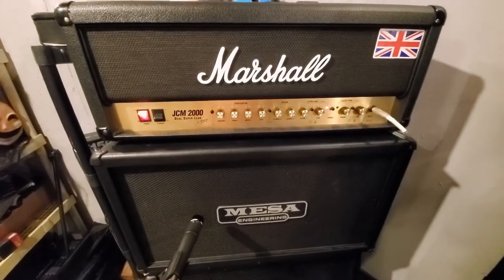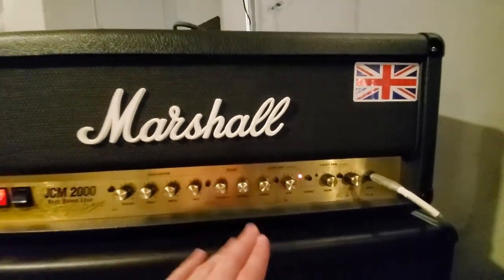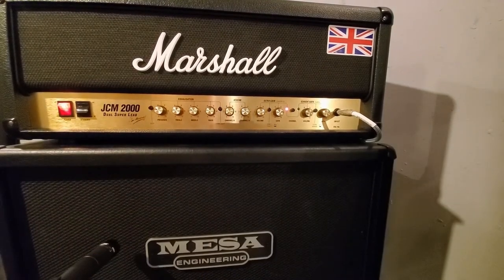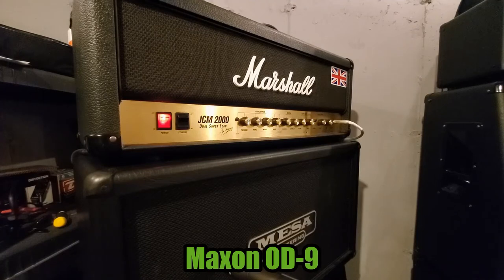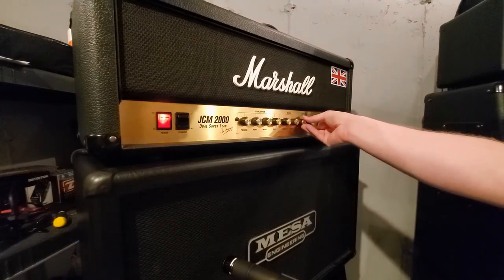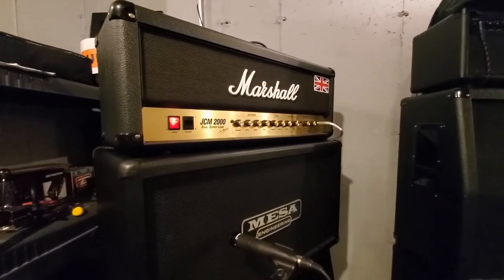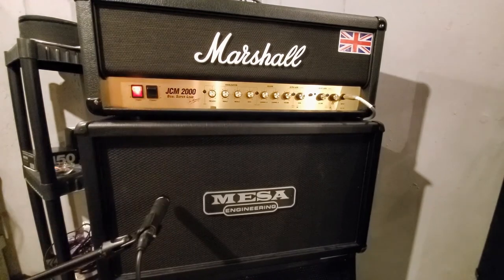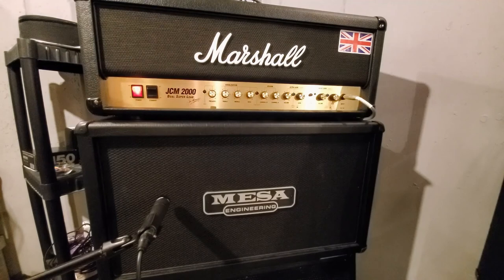Metal Marshall JCM 2000 DSL Distorts Above Volume 2.9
Above volume 2.9 will clip all microphones at close range.
Time for an attenuator.